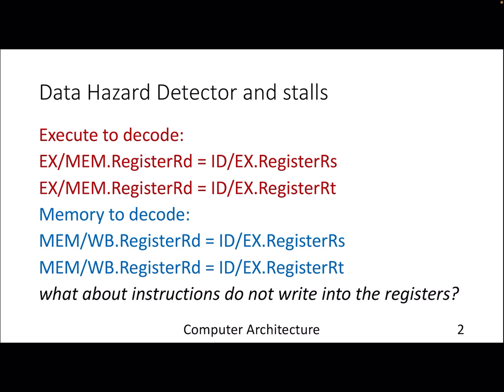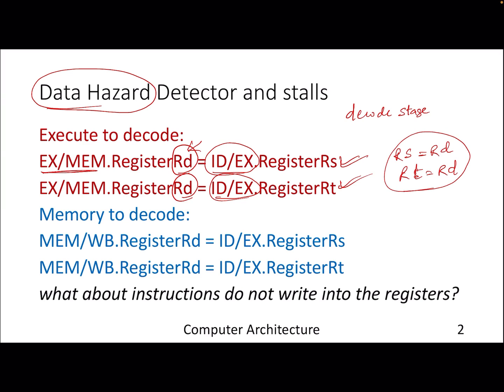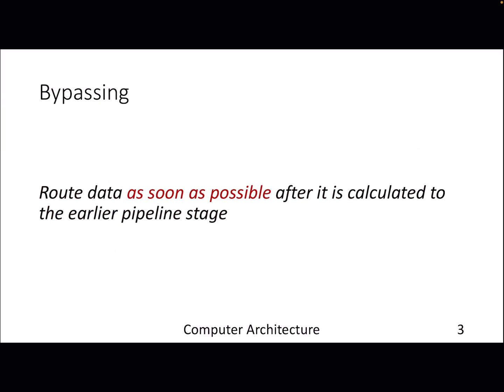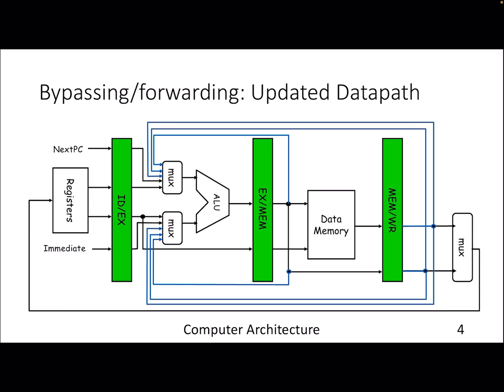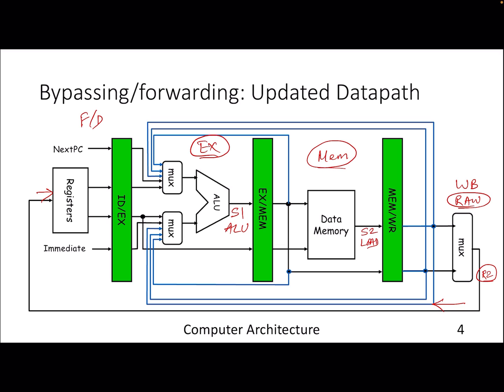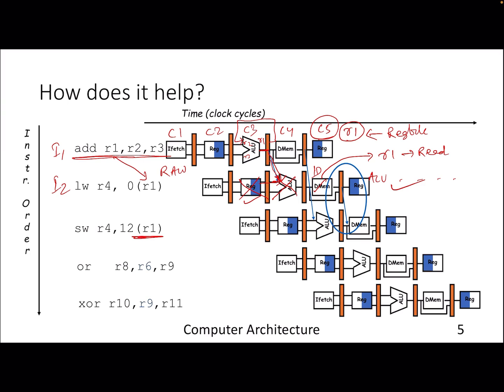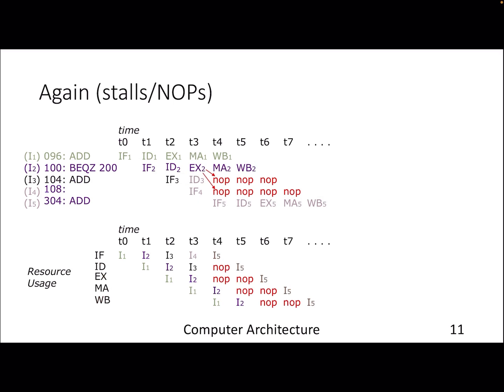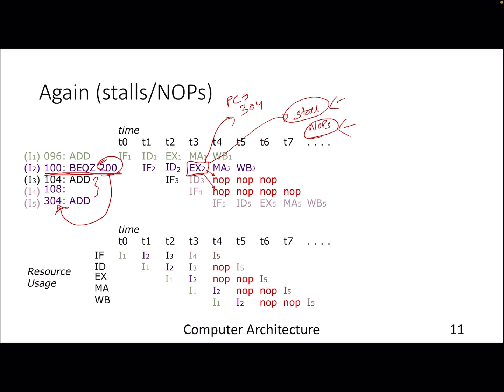Lecture 23: Pipeline hazard mitigations